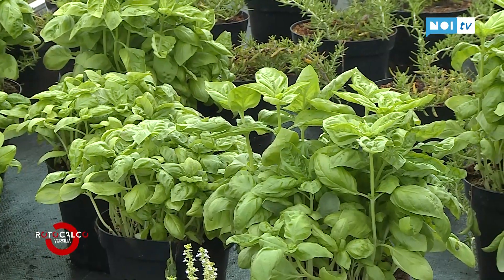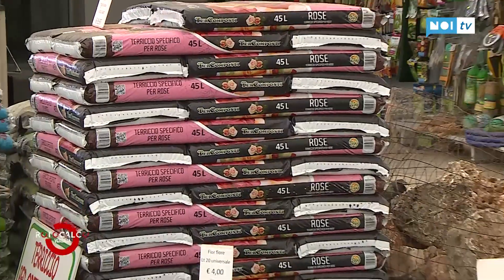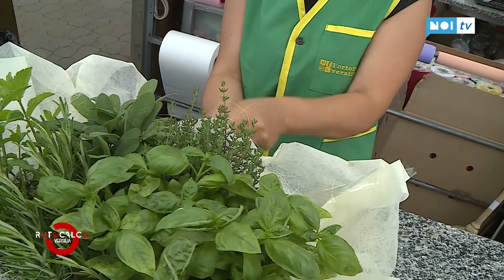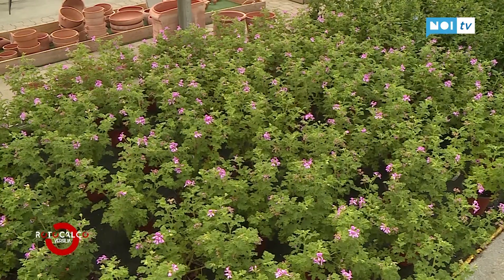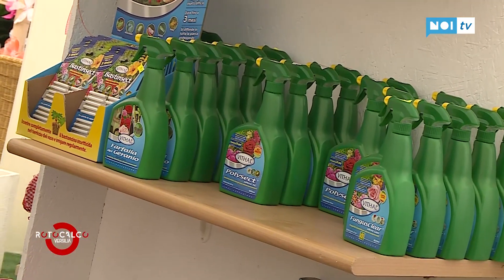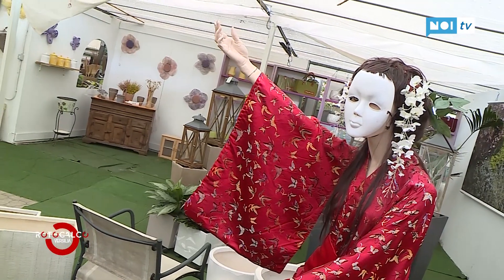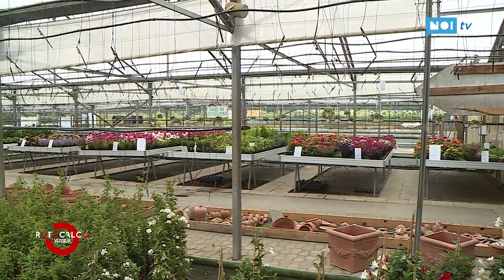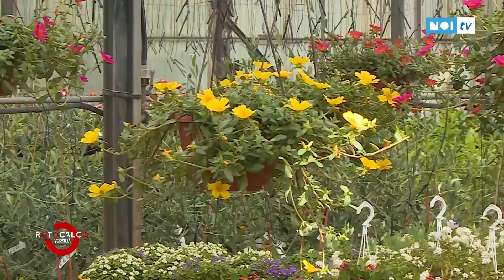Rotocalco Versilia – Puntata del 25 luglio 2018